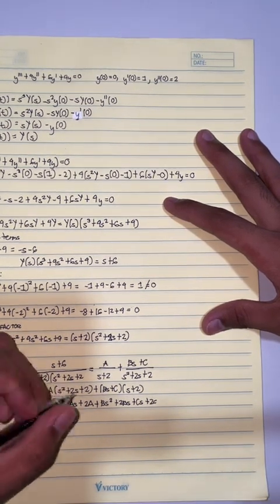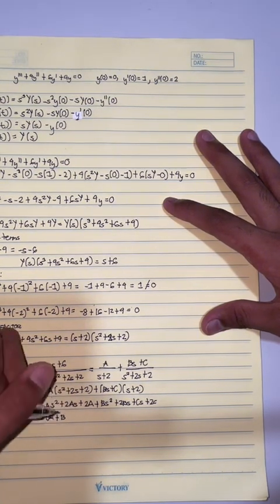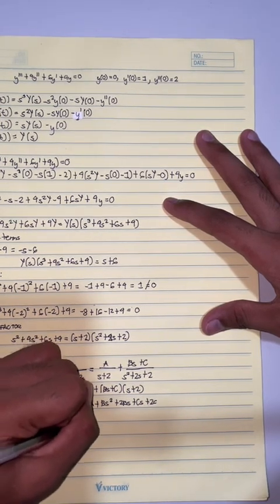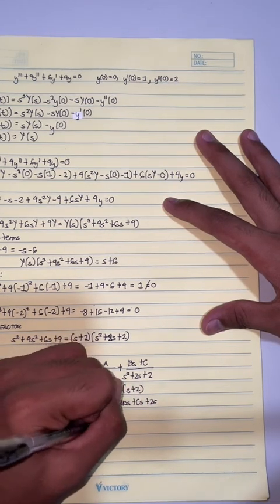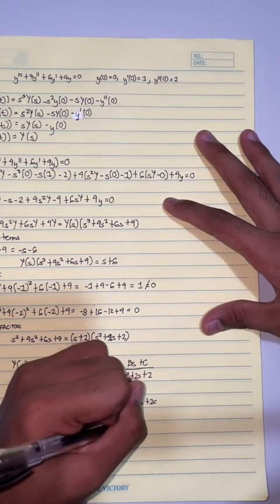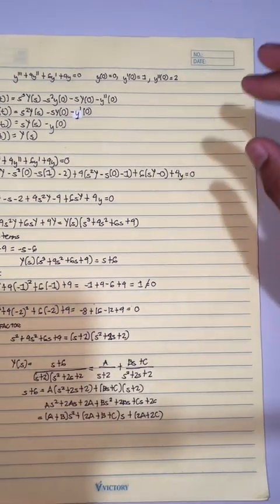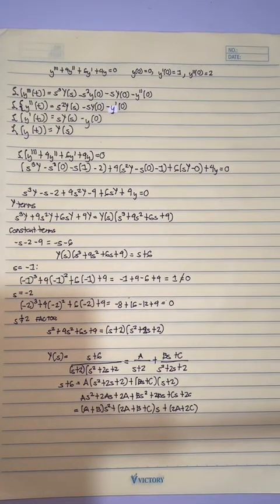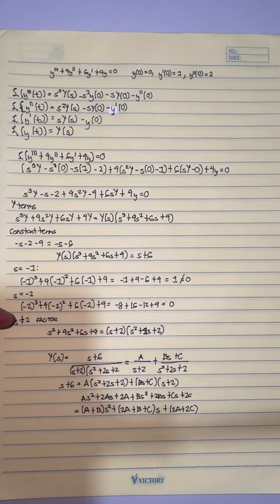LAPLACE TRANSFORM PART 2